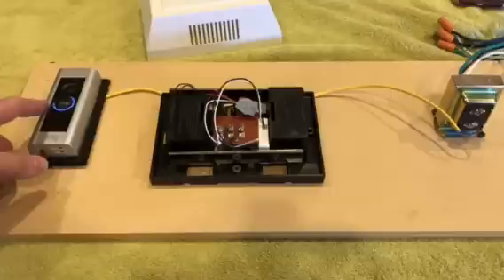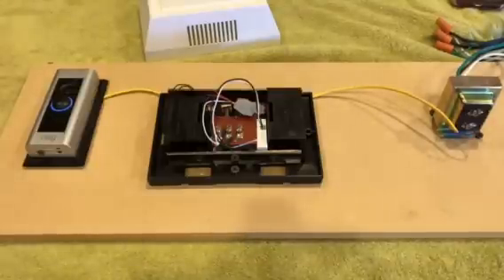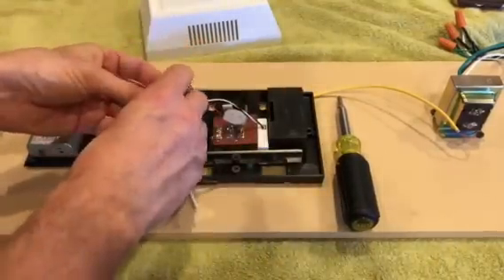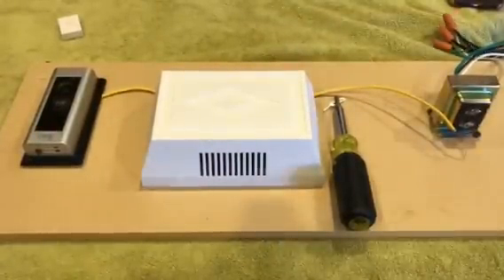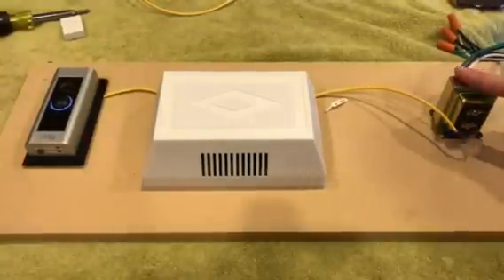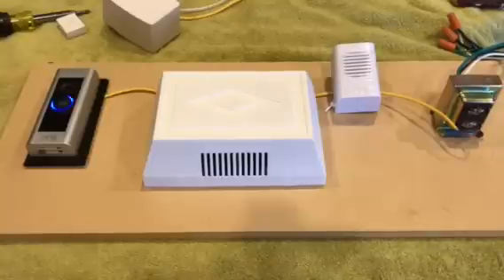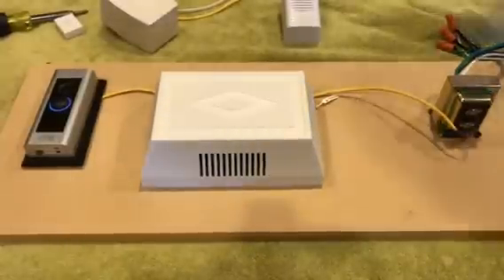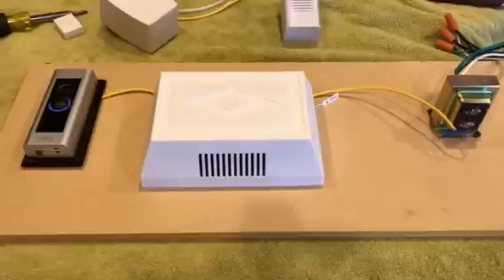Ring Doorbell Pro Not Working [How To Fix]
Having problems with your ring doorbell?  Here are two solutions to fix the problems you are having with your Ring Doorbell. Below are transformers proven to work with the Ring.